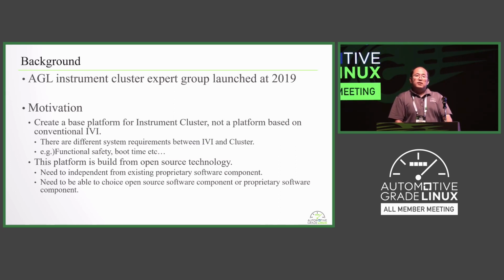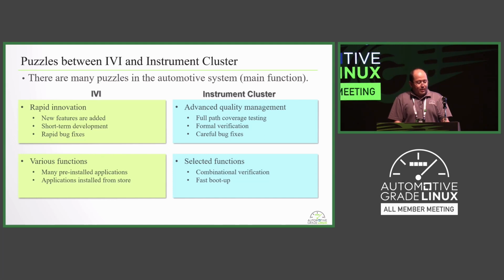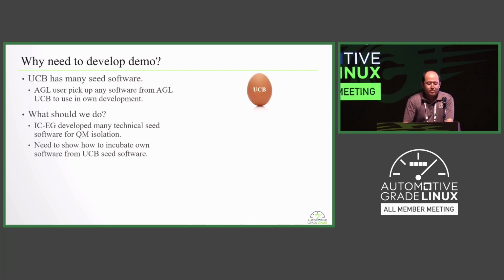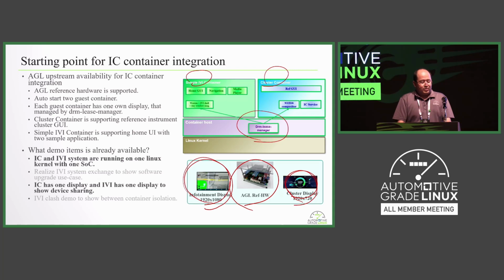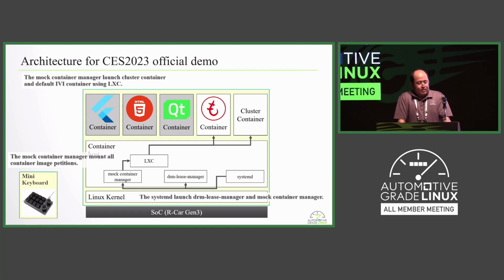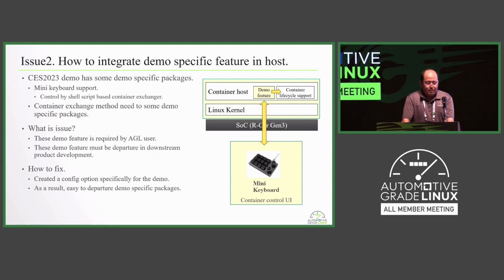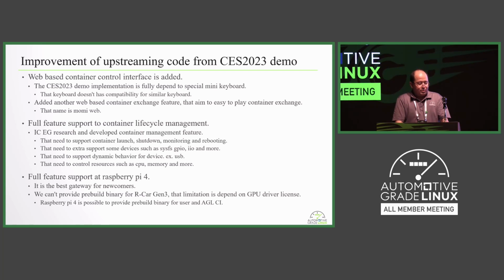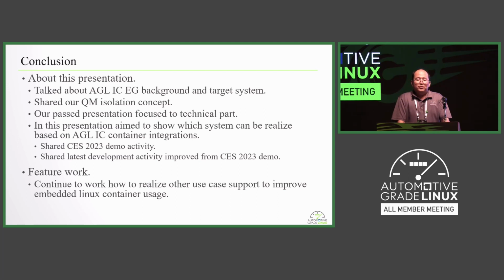Upstreaming Status for the ICEG Demo Integration Based on CES2023 Demo - Naoto Yamaguchi, AISIN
AGL IC-EG members developed a container integration demo that was exhibited in the CES2023 official demo booth.  In this half year, we worked to upstream this demo.  This work is including integration improvement, raspberry pi 4 support, and more.

In this session, I present detail for these activities to share our motivation and knowledge.